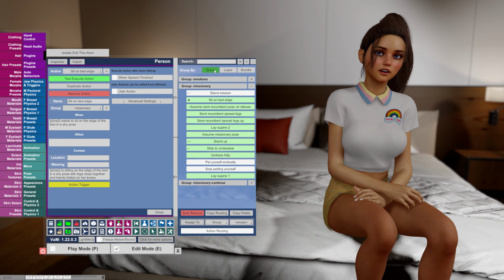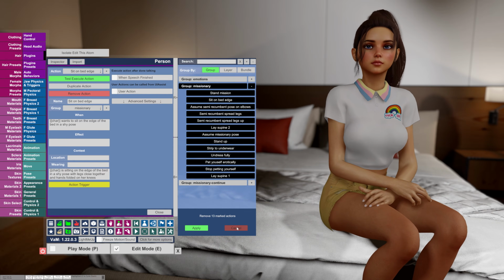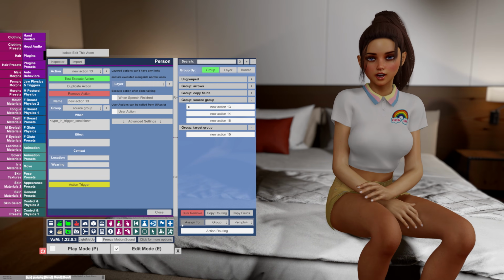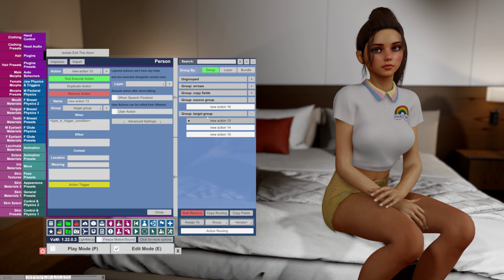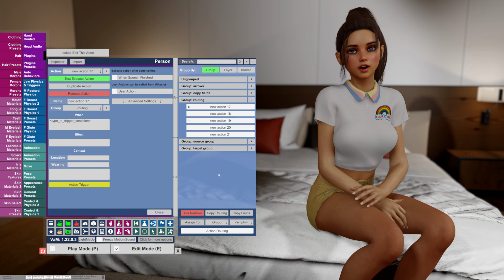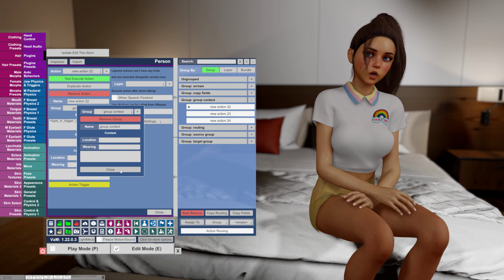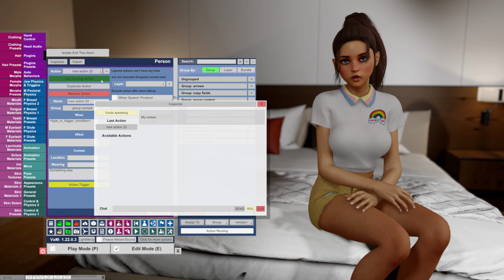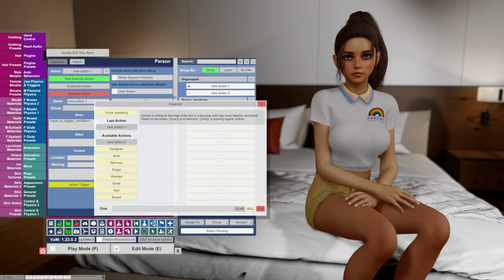BAM Module Tutorial for Voxta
This tutorial video show how to use the new feature of Action List Manager plugin called BAM Module.
This feature just exited early access and is available now for all users.
The video explains what how to make the best use of it, how to handle multiple actions and change routing.